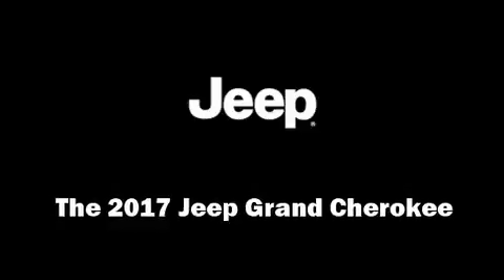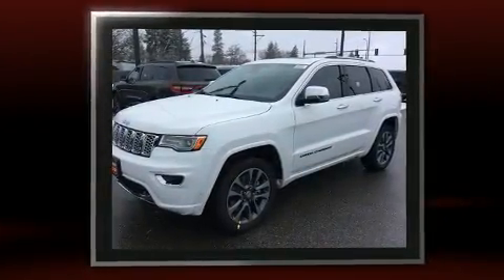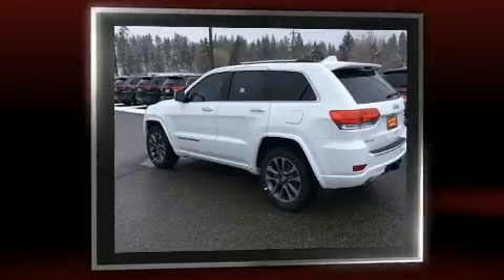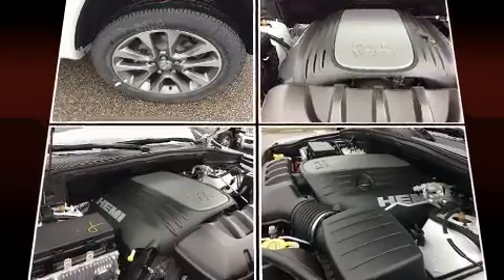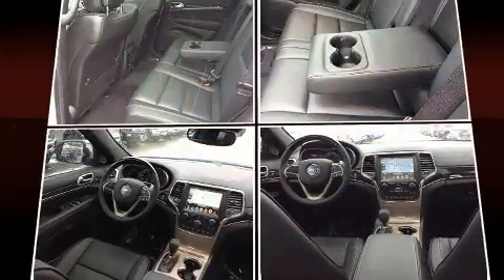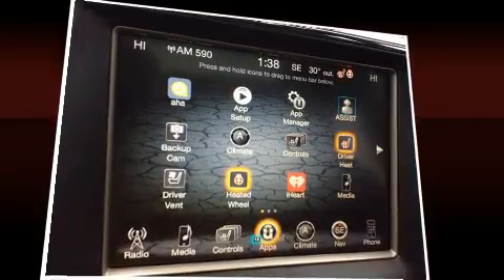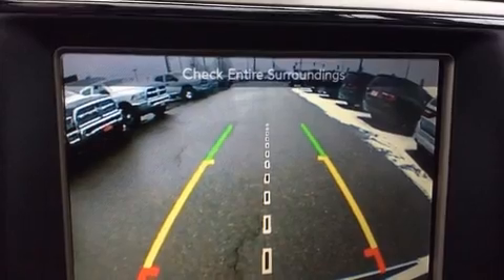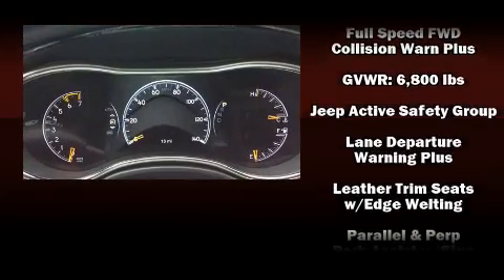2017 Jeep Grand Cherokee Overland 4x4 in Spokane, WA 99212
Come test drive this 2017 Jeep Grand Cherokee. It features four-wheel drive capabilities, a durable automatic transmission, and a powerful 8 cylinder engine. A wealth of standard features means that you no longer have to sacrifice. Like power windows, mirrors, and seats, voice activated navigation, heated and ventilated seats, front dual-zone air conditioning, turn signal indicator mirrors, a power liftgate, lane departure warning, and a blind spot monitoring system. With high intensity discharge headlights illuminating your path, you'll always appreciate maximum visibility. For drivers who enjoy the natural environment, a power moon roof allows an infusion of fresh air. Jeep ensures the safety and security of its passengers with equipment such as: head curtain airbags, front SIDE impact airbags, traction control, brake assist, anti-whiplash front head restraints, a security system, an emergency communication system, and 4 wheel disc brakes with ABS. Safety and maximum capability are assured via self leveling rear suspension, which maintains optimal driving geometry. We pride ourselves in the quality that we offer on all of our vehicles. Please don't hesitate to give us a call.